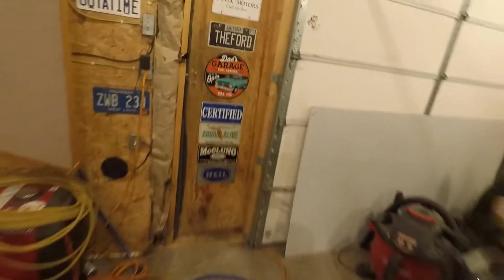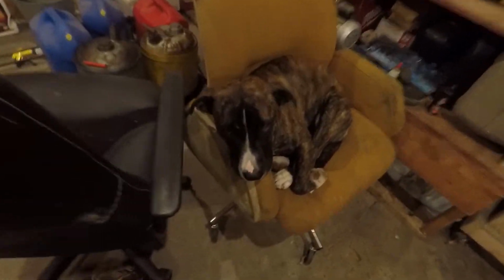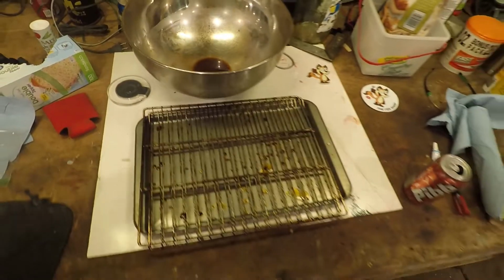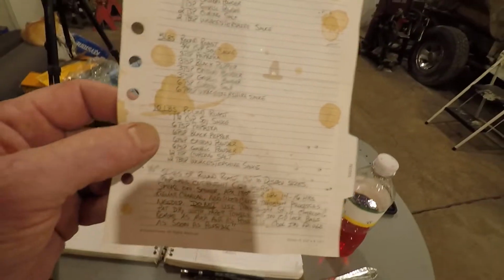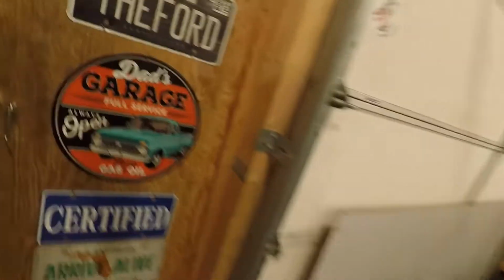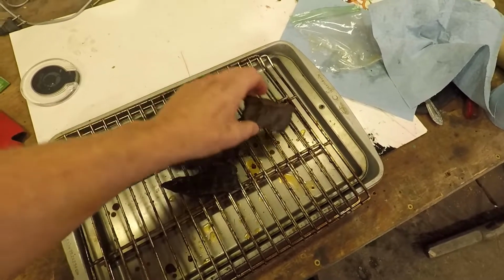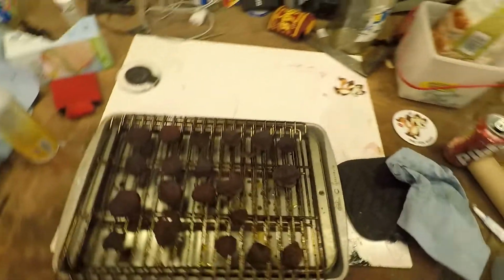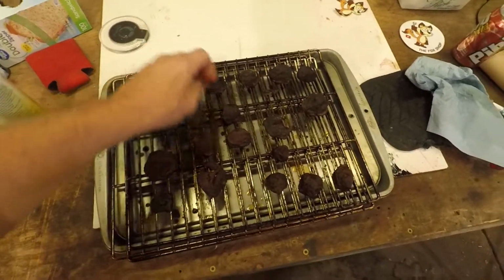Beef JERKY and POTATOES on An ELECTRIC SMOKER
Making Beef Jerky and Potatoes on an electric smoker.  I decided to start this new channel, as I just didnt think these types of videos belonged on my other channel, The Fox Shop, which is mainly an automotive vlog type of channel.

NEWEST VERSION OF THIS SMOKER

Camera I Use
Wheels On My Green Truck
Tires On My Green Truck
Front Shocks On Green Truck
Rear Shocks On Green Truck

Fan Mail:
The Fox Shop
2200 NW 159th St.
Ste. 400
PMB: 433